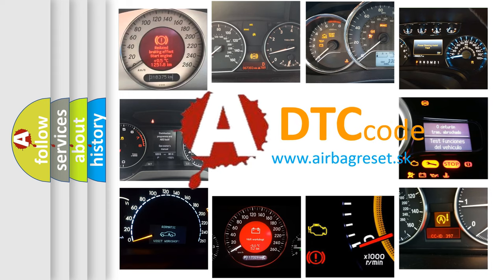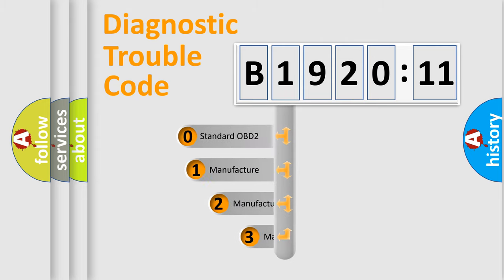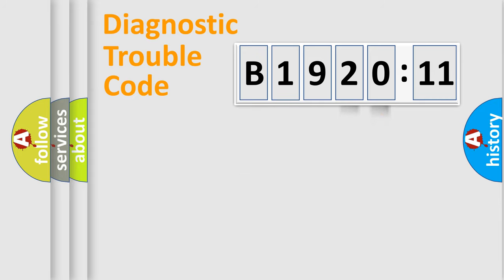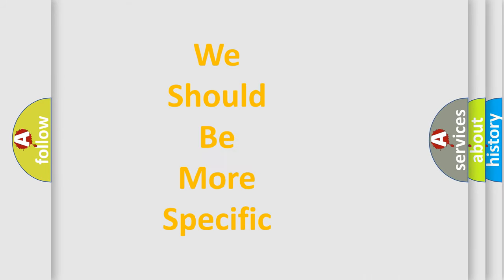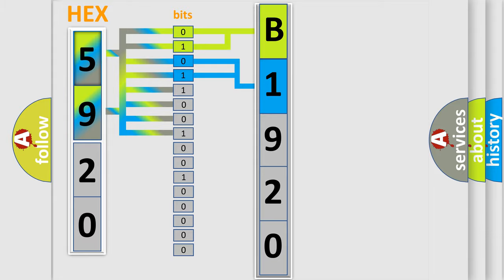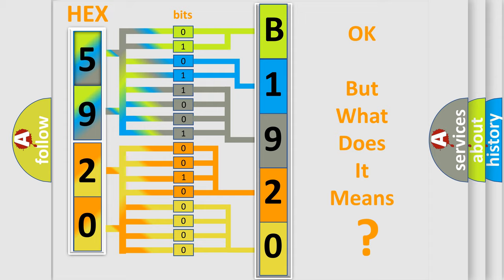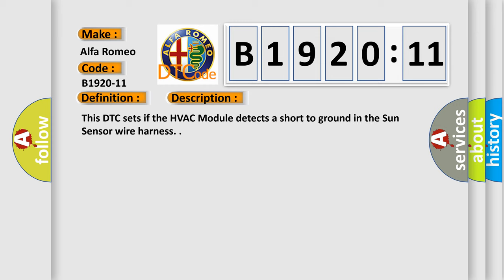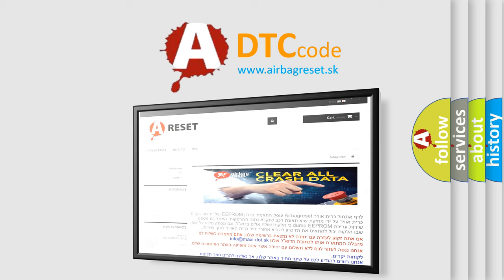DTC Alfa-Romeo B1920-11 Short Explanation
Contents:
0:21 Basic DTC analysis according to OBD2 protocol standard.
1:48 Insight into programming
2:58 A diagnostically understandable description of the Diagnostic Trouble Code
3:05 Basic error definition

Make:
Alfa Romeo
Code:
B1920-11
Definition:
Sun Irradiation Sensor (Left Side) - (S.C. To Gnd) Circuit Short To Ground
Description:
This DTC sets if the HVAC Module detects a short to ground in the Sun Sensor wire harness.